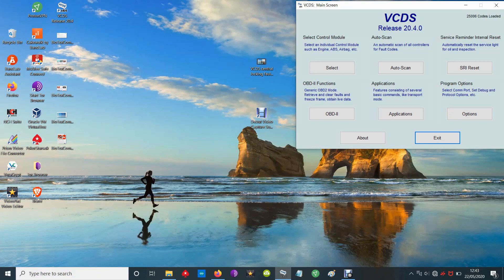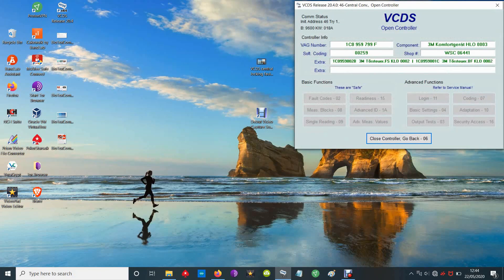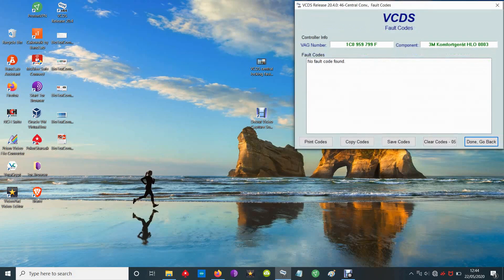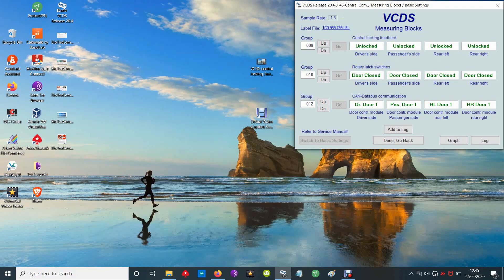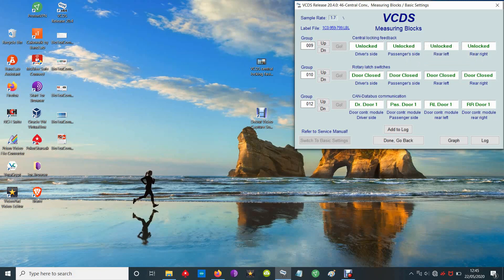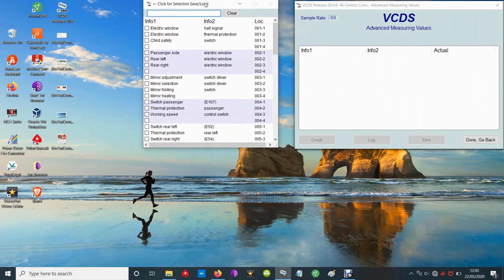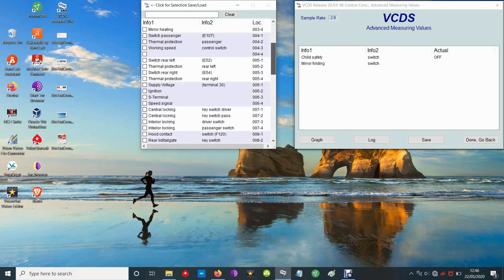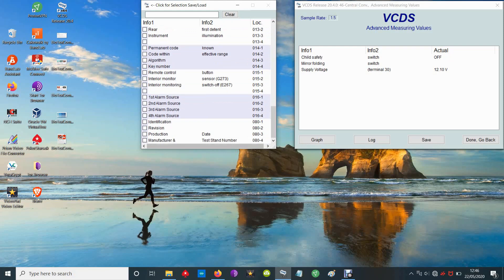Using VCDS to access central locking data on SEAT leon mk1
This video goes a bit more in depth as to how to use VCDS to check the operation of both the CCM (control module) and the door locks themselves.